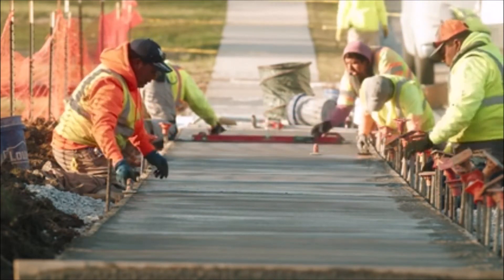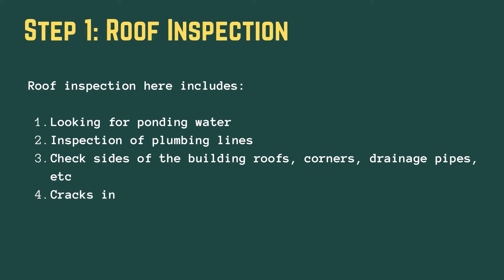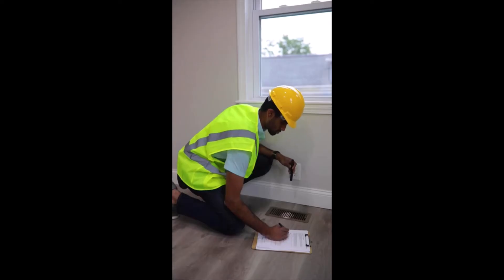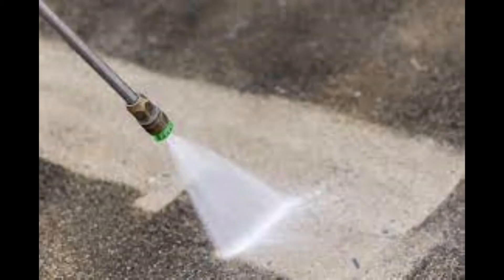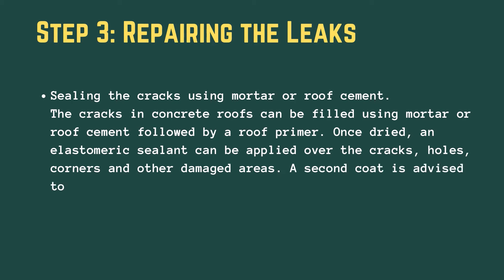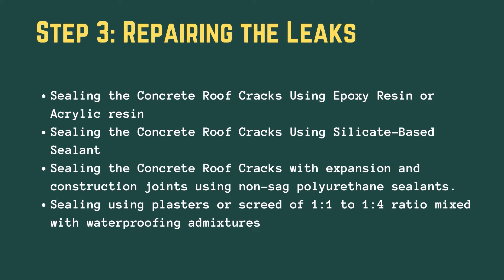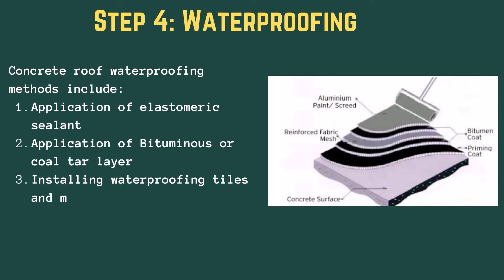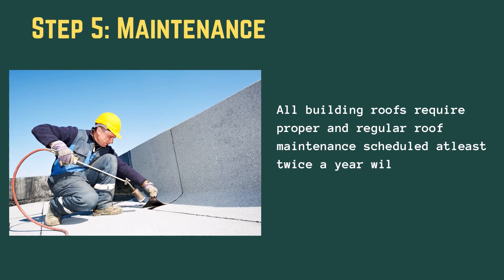How to Repair Concrete Roof Leakage?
Concrete roofs leakage is common as the concrete surface is more susceptible to scaling, cracking, crazing, spalling, or any issues due to various wear and tear it is exposed to.

🚩 READ ARTICLES
1.How to Repair Concrete Roof Leakage?
2. Geodetic Surveying- Principles and Features